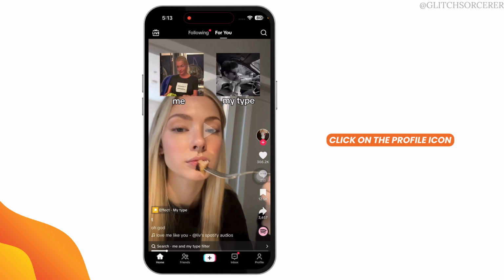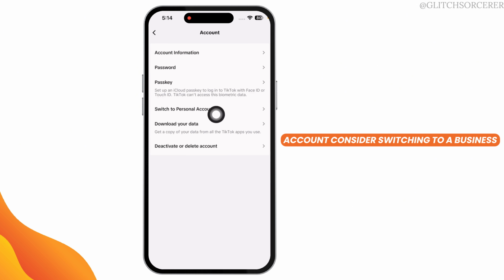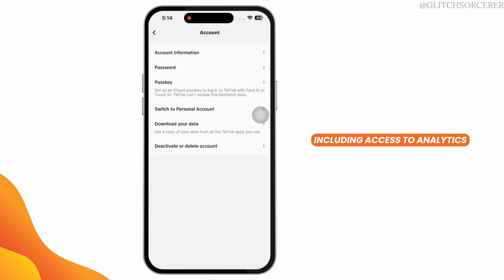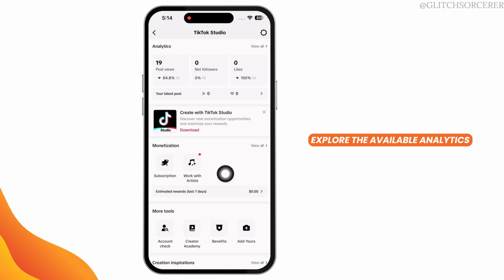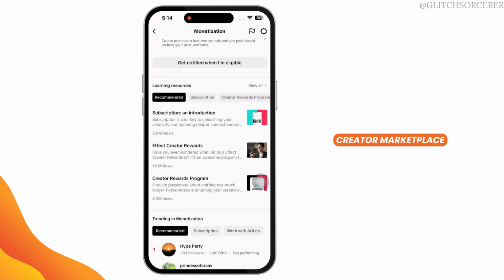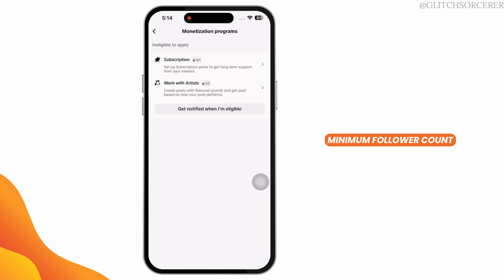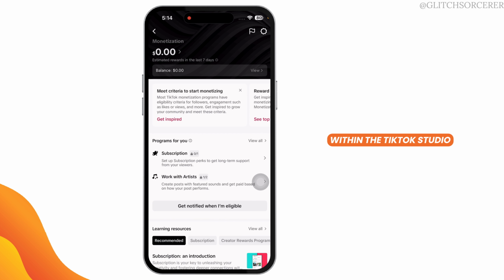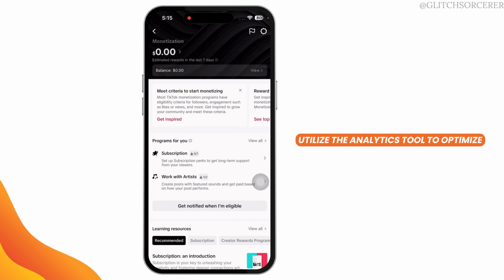How To Monetize TikTok Account in 2025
Looking to turn your TikTok presence into a source of income with your old account or inside or outside of us or any other country? In this guide, we’ll show you the updated methods for monetizing your TikTok account in 2025. From leveraging the Creator Fund to sponsorships, brand deals, and selling your own products, this step-by-step tutorial will help you maximize your earning potential on TikTok.